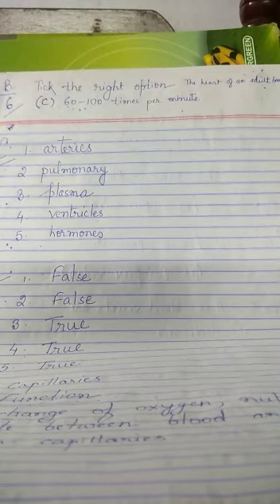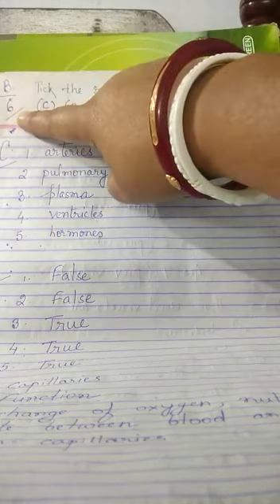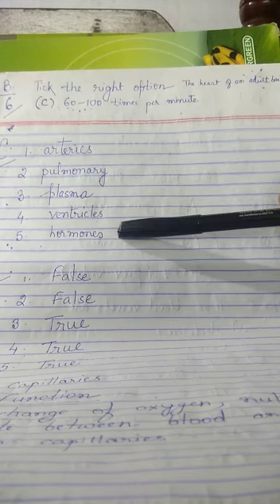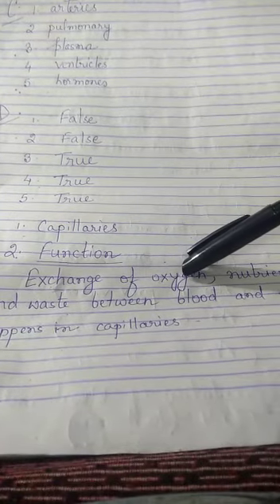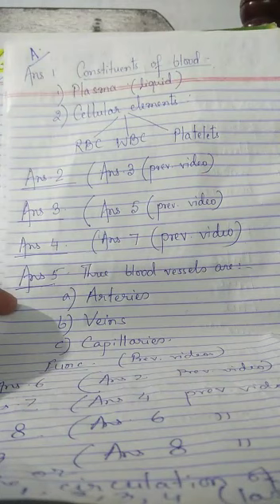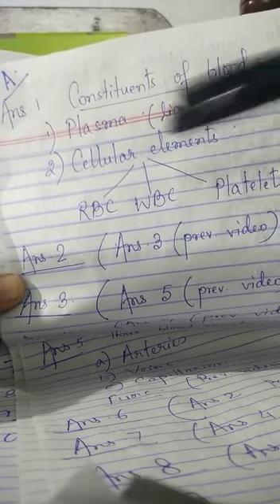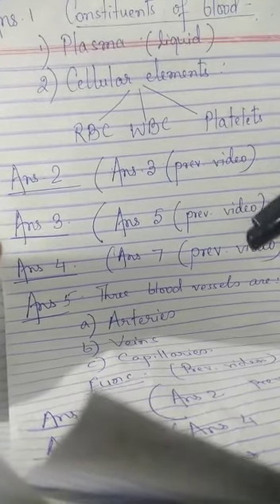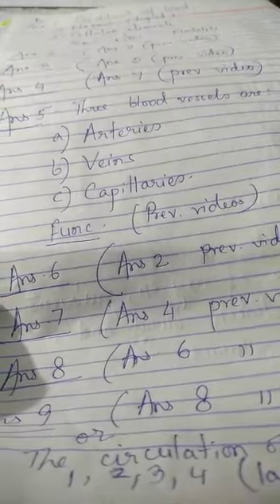Std 5 science...ch 1 exercise (NEW)